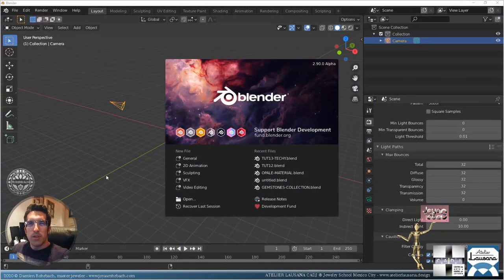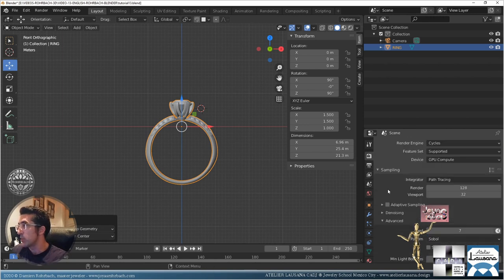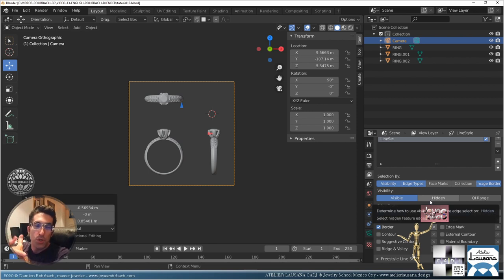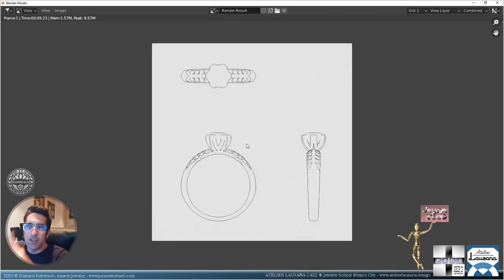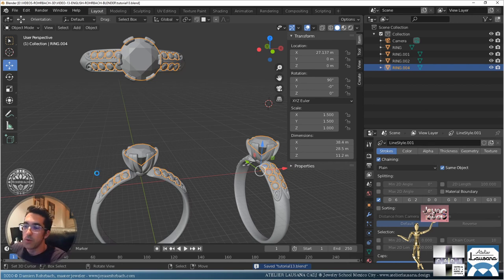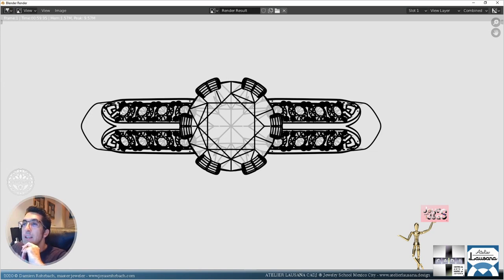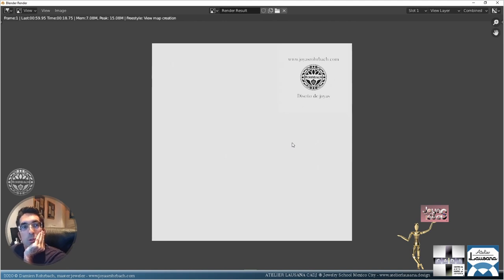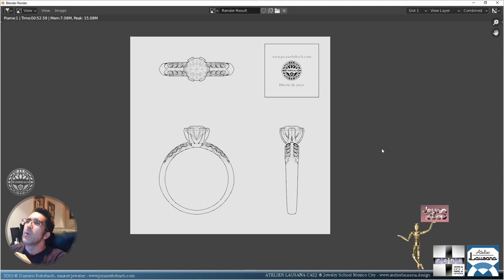TUTORIAL 13 3D Jewelry design with Damien Rohrbach and Blender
The 3D jewelry design serie with Blender and Damien Rohrbach in English.

In this tutorial 13, I show how to use the FREESTYLE Render to make technical drawings of our 3D jewelry designs using BLENDER.

The serie is free and aimed to every level. Keep up the pace! (Sometimes I talk a lot, but it is all for the sake of learning).